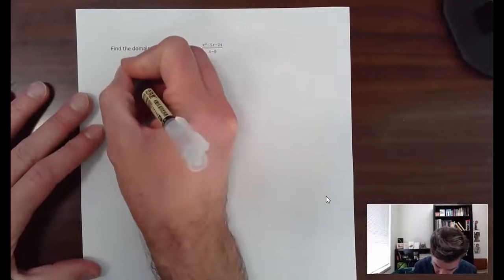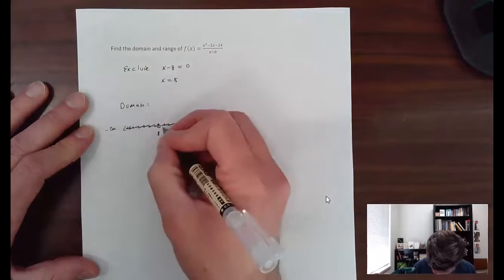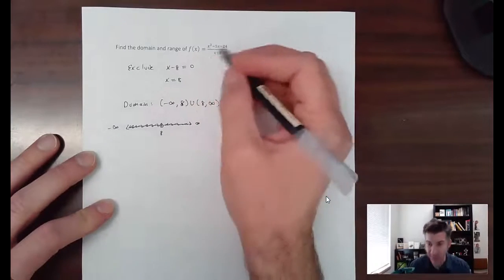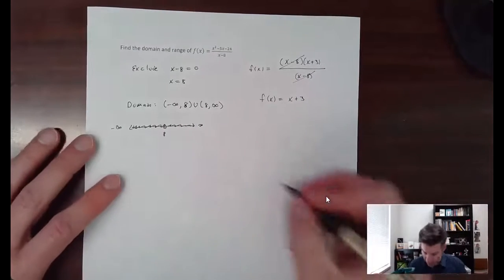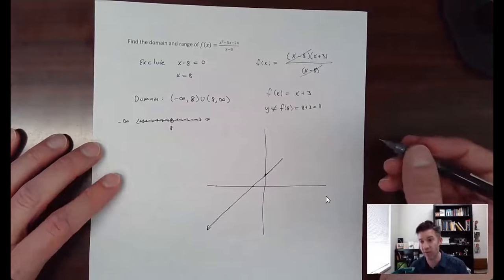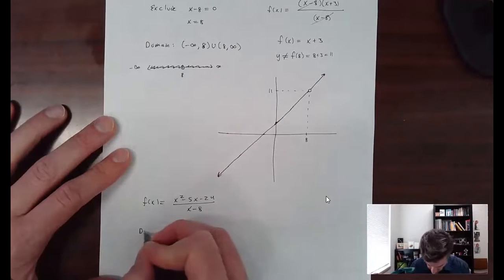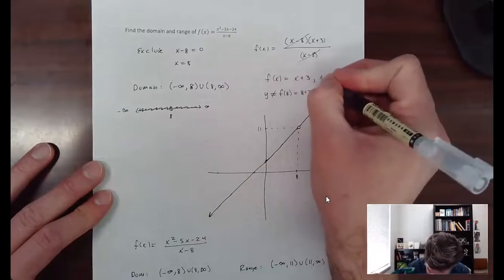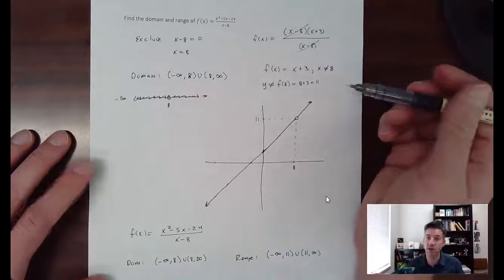Class R: Last Example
Finding Range when the function has a hole.